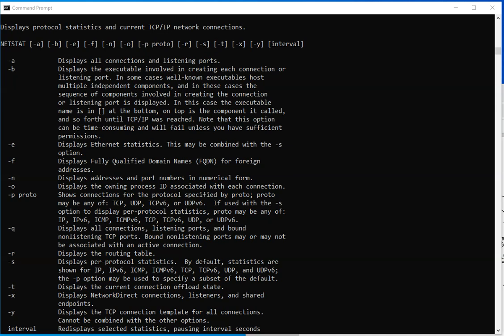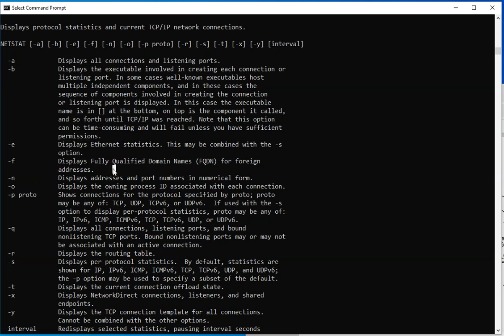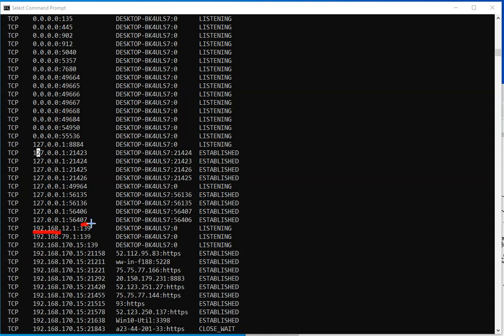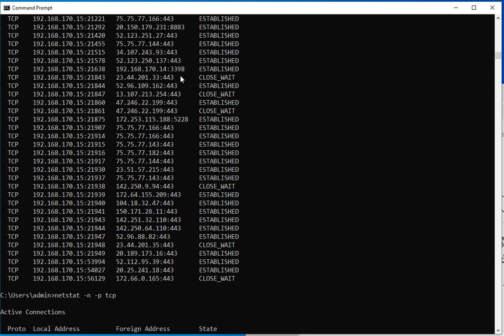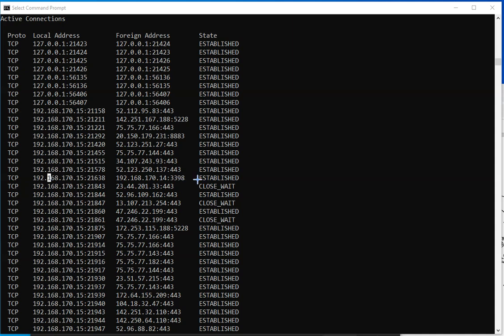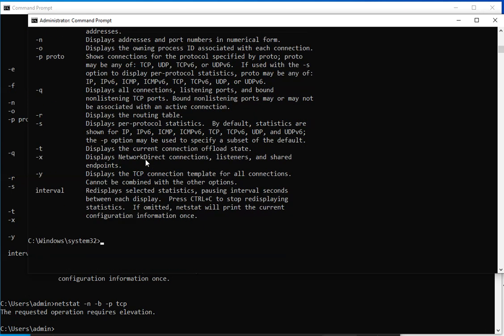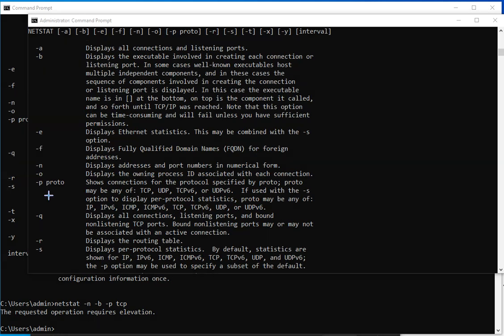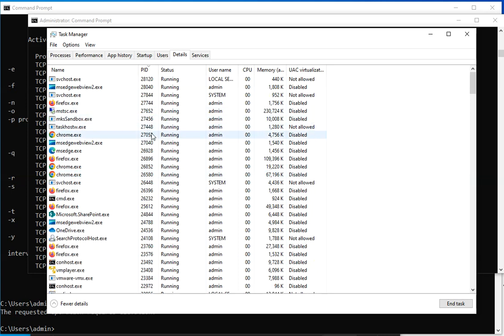Is Your PC Being Watched? Use Netstat to Find Out! 🕵️‍♂️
💻 Is your Windows PC secretly talking to unknown IPs?
In this video, we’ll uncover how to use the Netstat command to track hidden connections, open ports, and suspicious activity on your system — all from the command line!

🔍 Whether you're a cybersecurity enthusiast, ethical hacker, or just someone who wants to protect their network, this step-by-step guide will show you how to:

✅ Detect unauthorized connections
✅ Find out which apps are using your network
✅ Map ports to running processes
✅ Identify potential malware activity

🛡️ No tools required — just built-in Windows commands!

📌 Commands covered:
netstat -ano
netstat -b
netstat -n
netstat -e